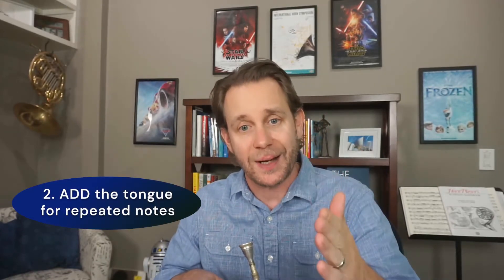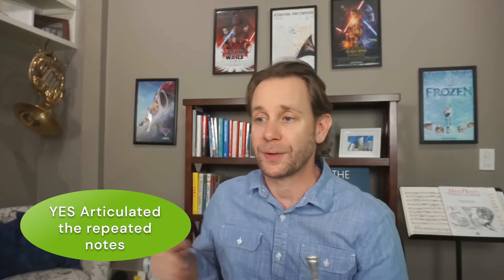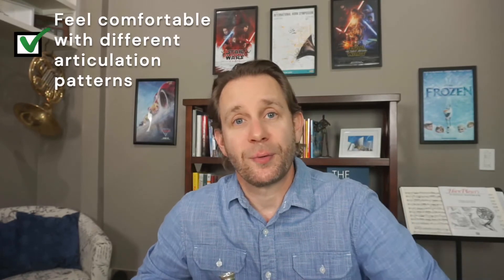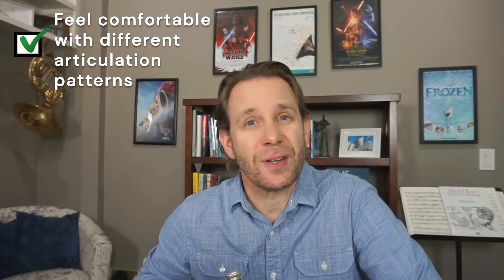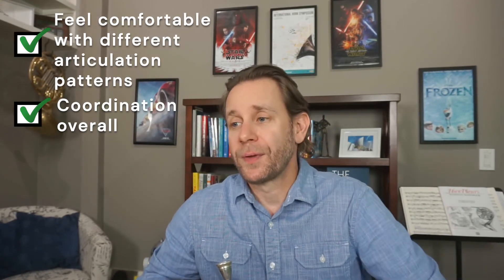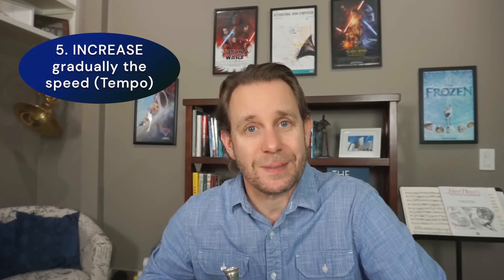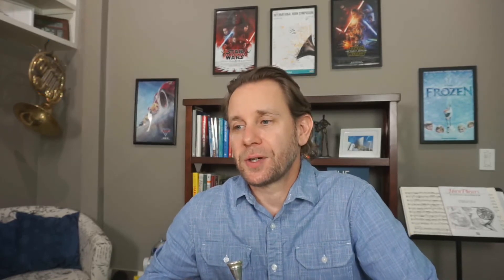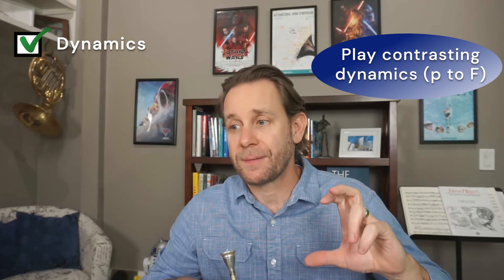How to develop your phrasing using Kopprasch No. 8 with Andrew Bain!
Hi everyone! Here I show you how to approach Study no. 8 from the 60 Studies for Horn, Book 1 by Kopprasch but also how to use it in order to develop my phrasing.